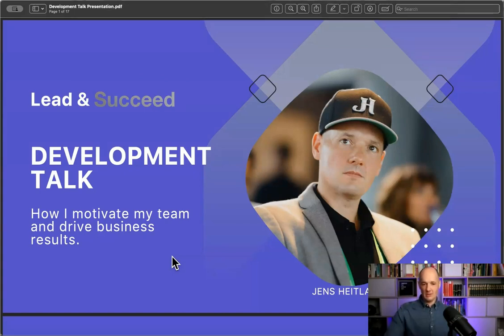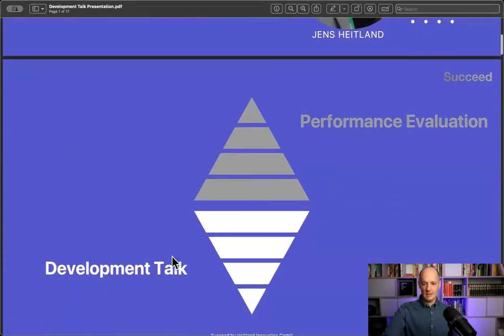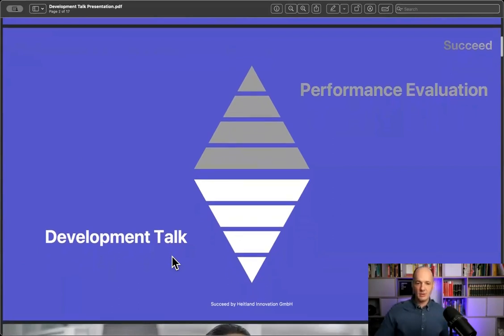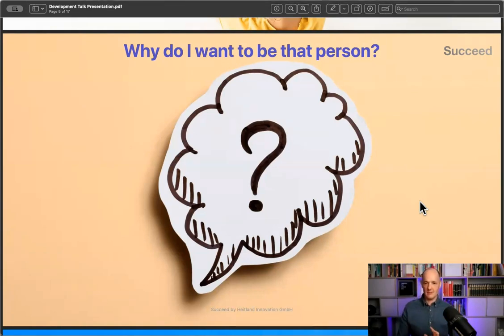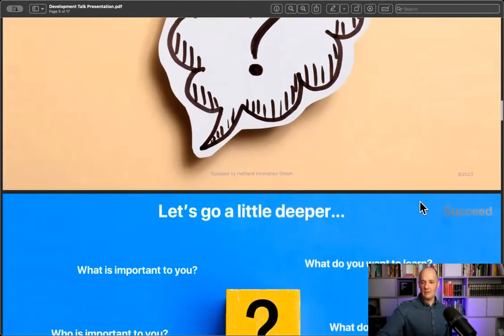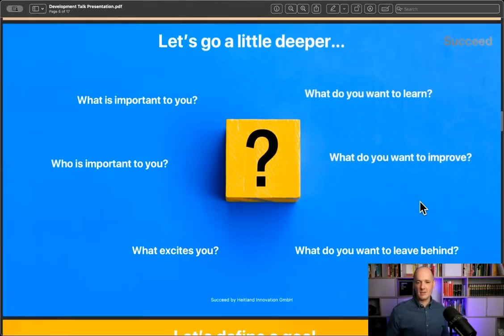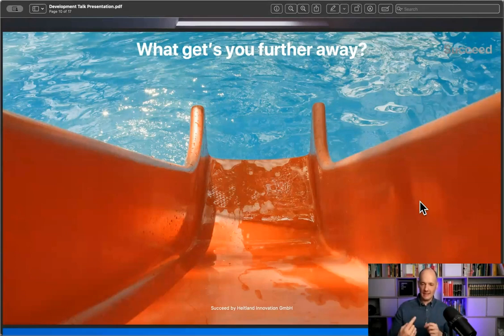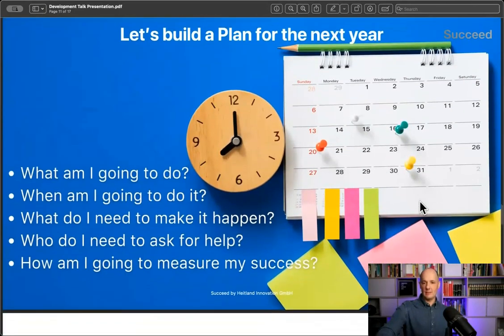Lead and Succeed: How to Hold Effective Personal Development Talks with Your Team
In this video Jens Heitland provides a detailed guide on how to effectively conduct personal development talks with your team members. The importance of focusing on individual's vision, overcoming typical hurdles, and creating an environment that fosters open conversation is stressed. The video tutor demonstrates how to help team members visualize their future goals, reasons behind them, and concrete steps to achieve them in a SMART way. The tutorial ends with an overview of a template for preparing a Personal Perspective analysis and a Personal Development Plan that may be used in upcoming coaching sessions. A must-watch for leaders aiming to drive team members motivation and, as a result, overall business results.

00:00 Introduction to Personal Development Talks
00:33 The Importance of Focusing on People
00:55 The Process of Personal Development Talks
02:40 Creating the Right Environment for Development Talks
04:20 The Role of Active Listening in Development Talks
04:59 Setting Future Perspectives in Development Talks
07:36 Understanding the 'Why' in Development Talks
09:31 Identifying Important Aspects of Life
11:40 Making Goals Measurable
14:48 Building a Plan for Development
16:48 Conclusion and Invitation to Join the Community